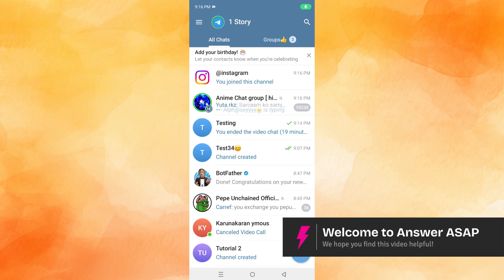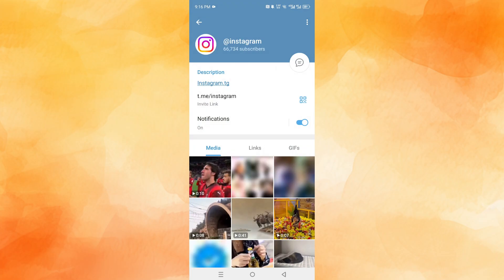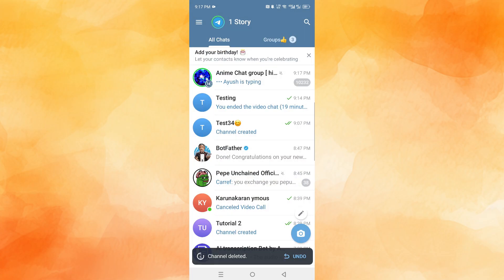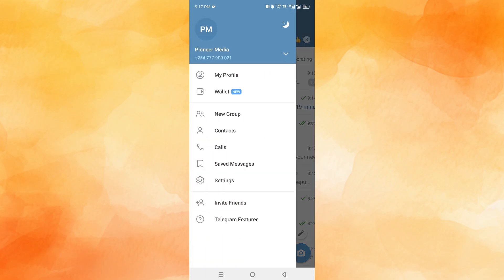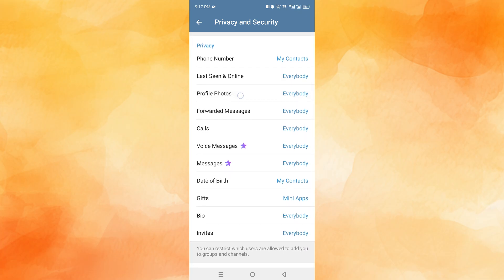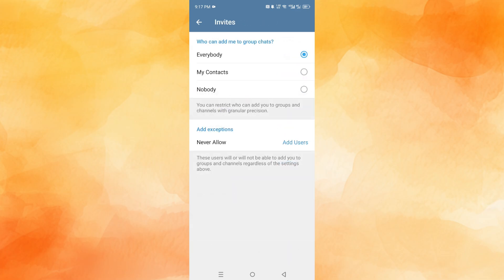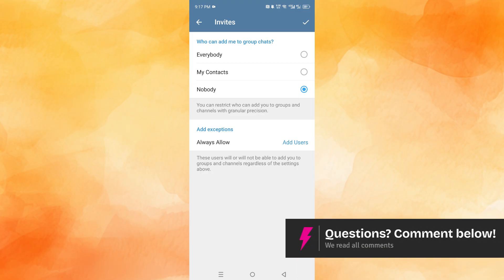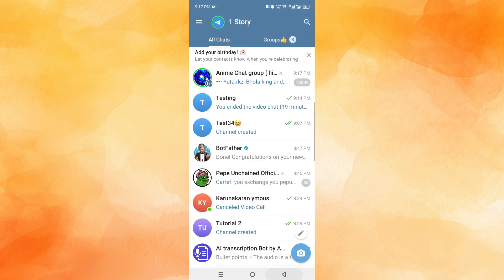How to Block Channels on Telegram (Step by Step)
Want to block unwanted Telegram channels? In this tutorial, I'll show you the easiest way to block and mute Telegram channels to stop notifications and content you don’t want to see. Works on Android, iOS, and desktop. Watch now!